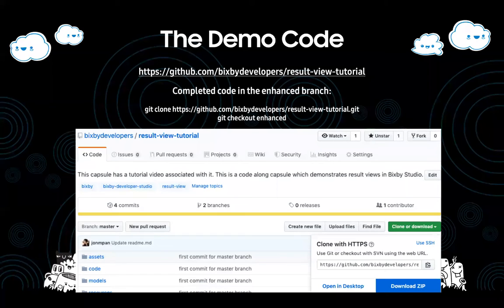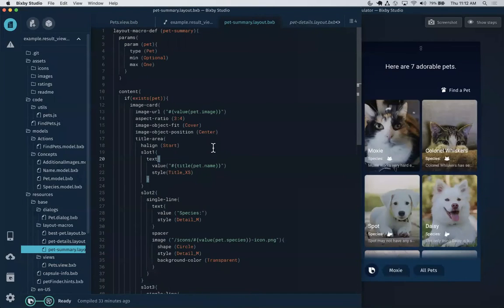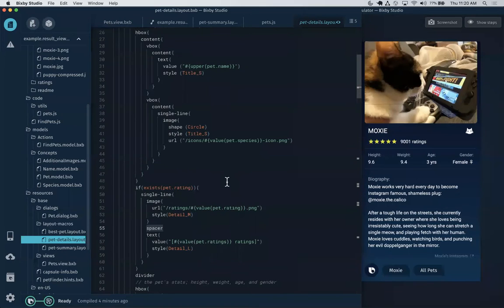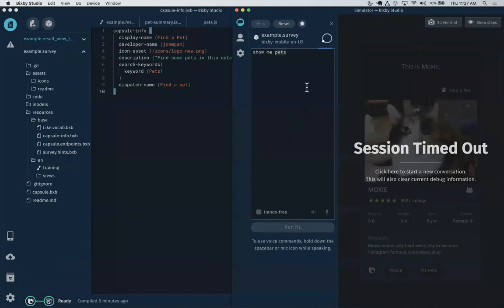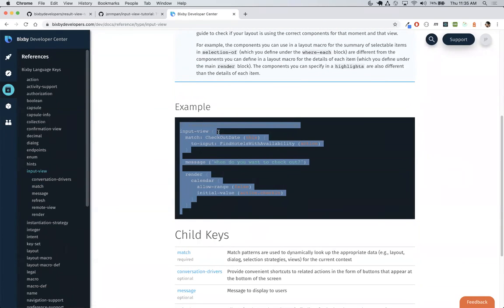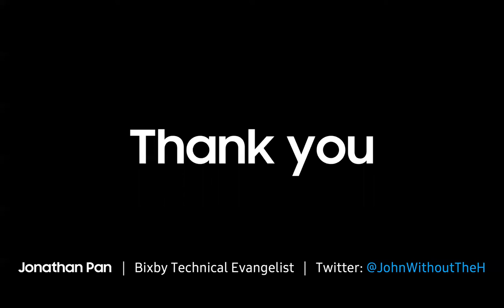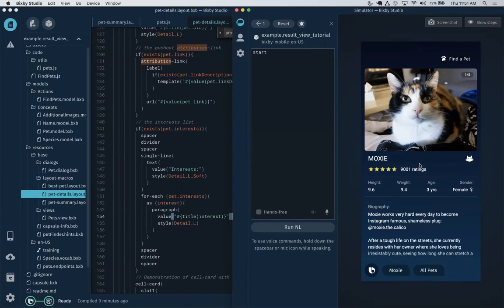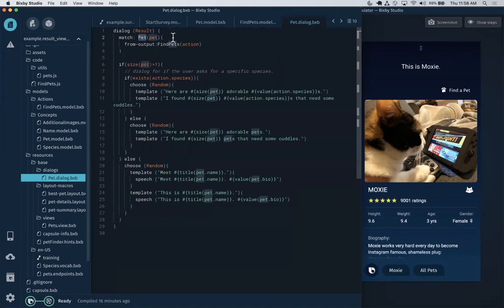Bixby DevJam Webinar 5 - Tips & Tricks for Bixby Views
DevJam Webinar hosted on November 21st, 2019. This webinar talked about result views and input views, AKA collecting and displaying information to the user.